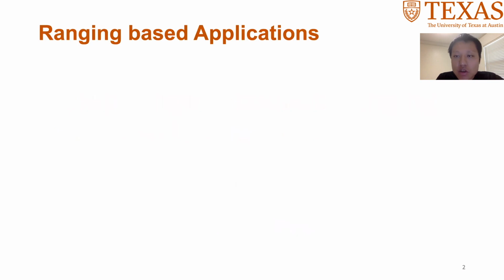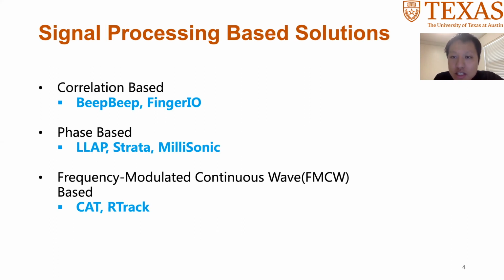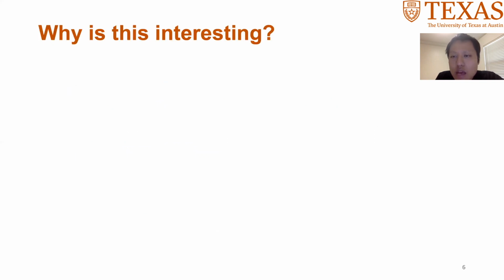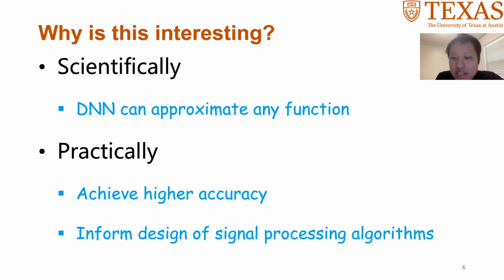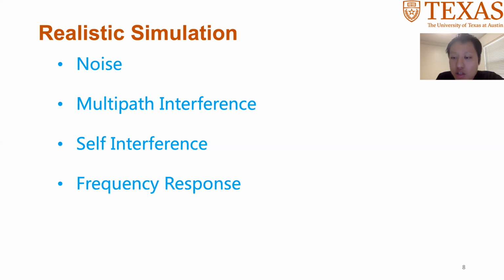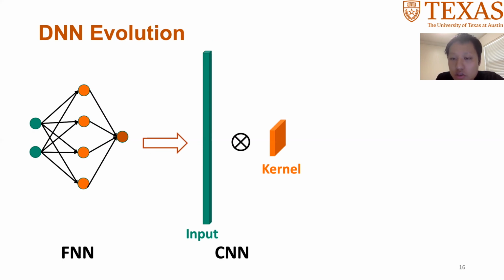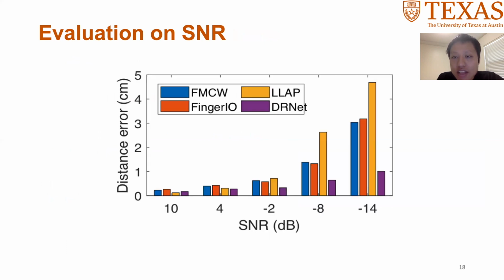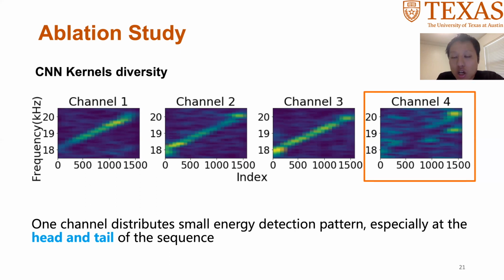DeepRange: Acoustic Ranging via Deep Learning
Wenguang Mao, Wei Sun, Mei Wang, Lili Qiu

Session: Acoustic Sensing II

Abstract
Acoustic ranging is a technique for estimating the distance between two objects using acoustic signals, which plays a critical role in many applications, such as motion tracking, gesture/activity recognition, and indoor localization. Although many ranging algorithms have been developed, their performance still degrades significantly under strong noise, interference and hardware limitations. To improve the robustness of the ranging system, in this paper we develop a Deep learning based Ranging system, called DeepRange. We first develop an effective mechanism to generate synthetic training data that captures noise, speaker/mic distortion, and interference in the signals and remove the need of collecting a large volume of training data. We then design a deep range neural network (DRNet) to estimate distance. Our design is inspired by signal processing that ultra-long convolution kernel sizes help to combat the noise and interference. We further apply an ensemble method to enhance the performance. Moreover, we analyze and visualize the network neurons and filters, and identify a few important findings that can be useful for improving the design of signal processing algorithms. Finally, we implement and evaluate DeepRange using 11 smartphones with different brands and models, 4 environments (i.e., a lab, a conference room, a corridor, and a cubic area), and 10 users. Our results show that DRNet significantly outperforms existing ranging algorithms.